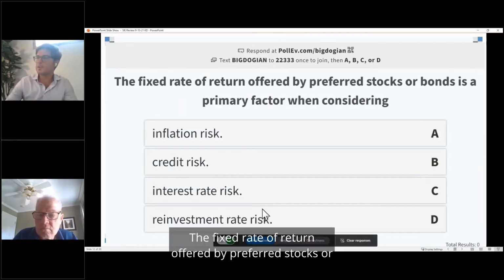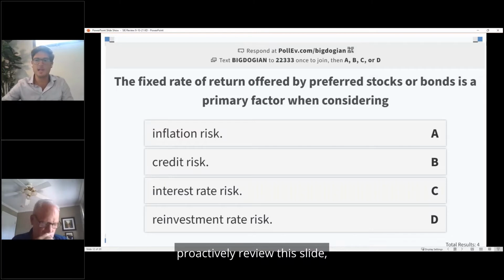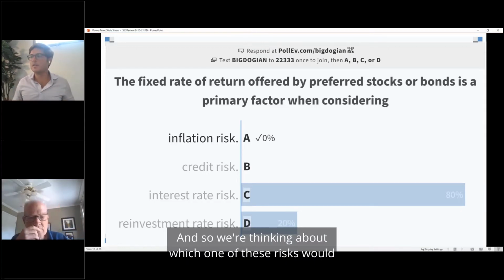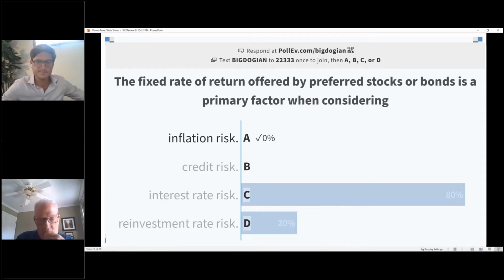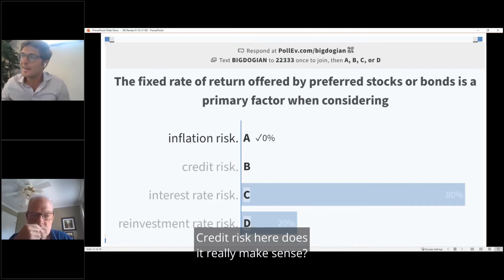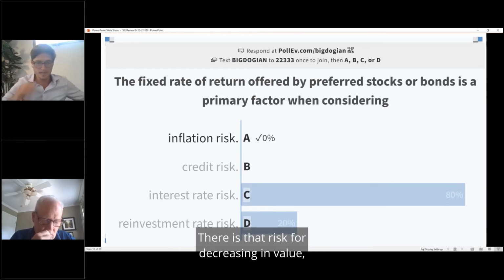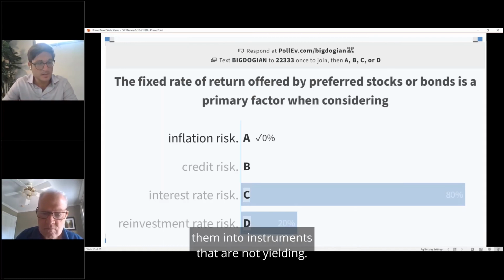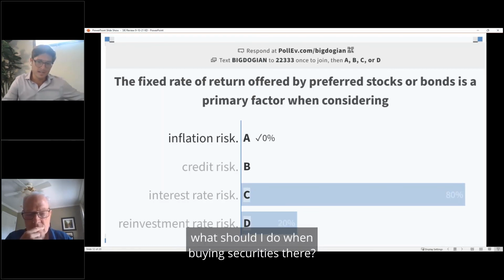Risk Factors: What Is Fixed ROT? | SIE Exam | Knopman Marks Financial Training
The fixed Rate of Turn (ROT) is a primary factor when considering inflation risk. It is important to remember that there are many different kinds of risks including credit risk, interest rate risk, reinvestment risk, etc. The most important thing to consider are the things that are paying a fixed amount of interest or dividends.